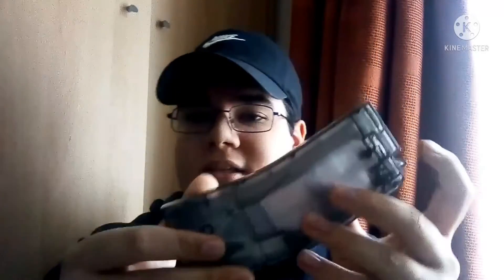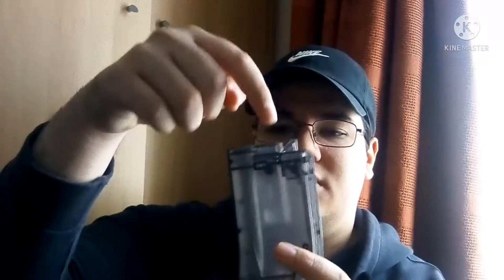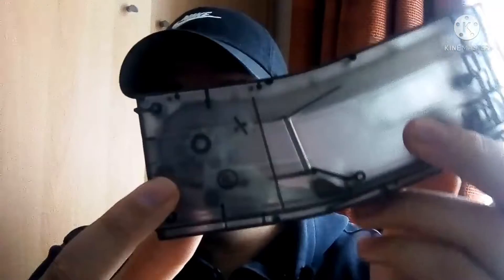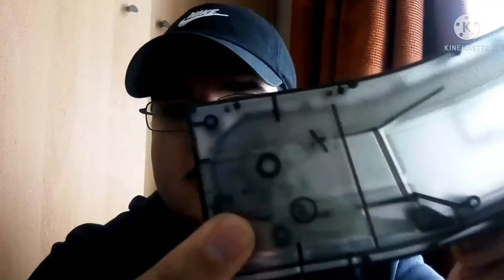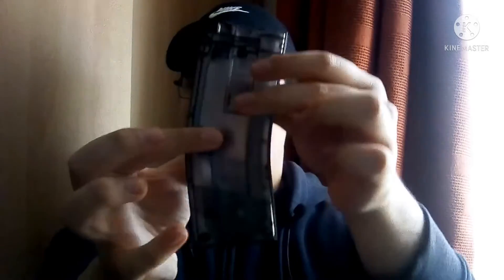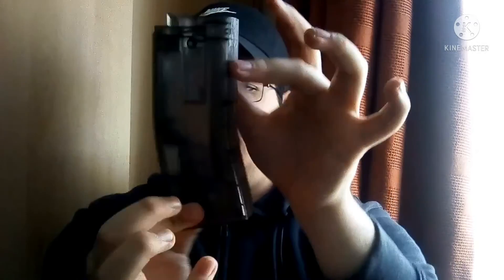talking about gelsoft magazines... and a question for you guys